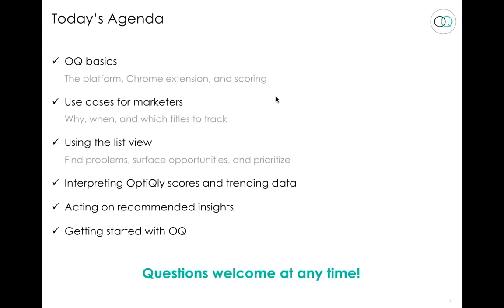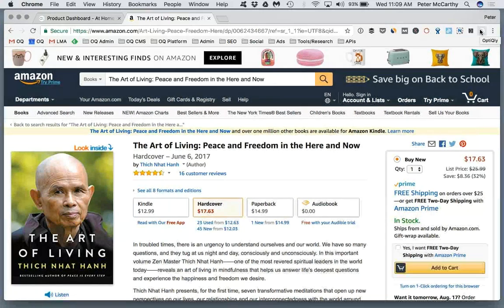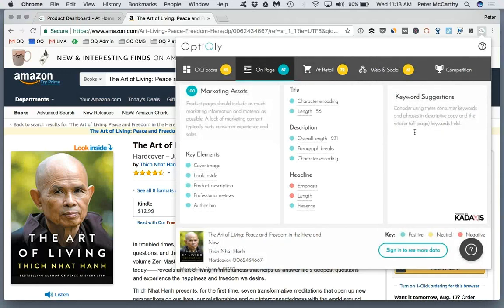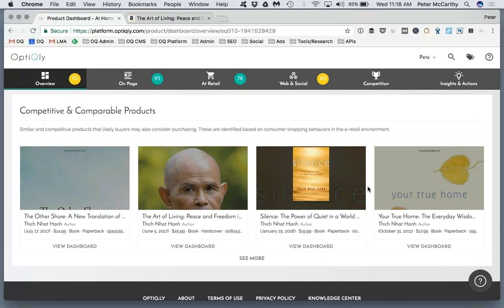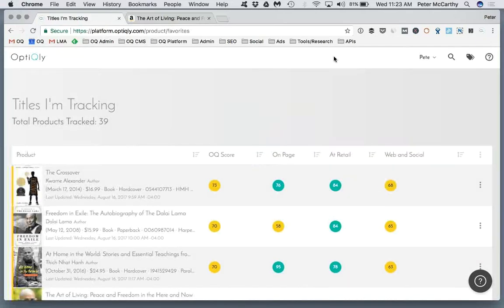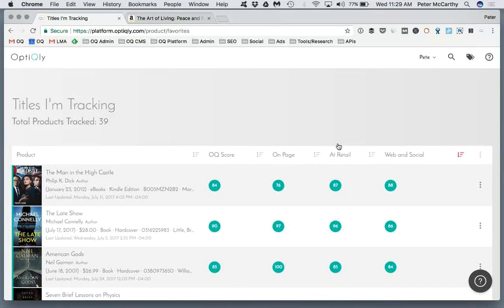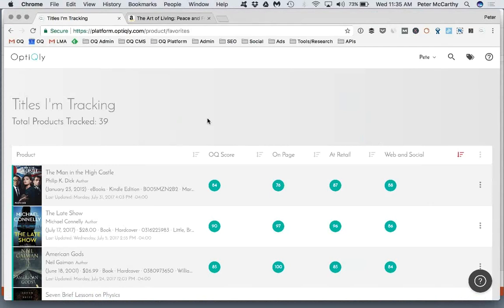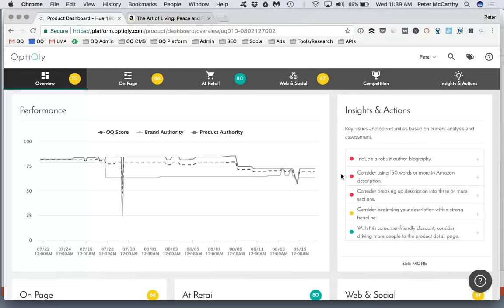OptiQly - Introductory Webinar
Pete McCarthy, OptiQly’s founder and head of product development, discusses how to make the most of OptiQly.

* How to interpret OptiQly scores for individual titles
* Acting on recommended insights to improve discoverability and sales at Amazon
* Using the list view to find problems, surface opportunities and prioritize
* Strategies for selecting titles to track